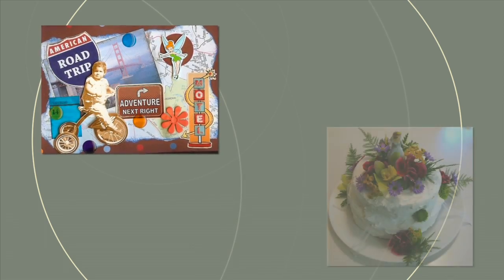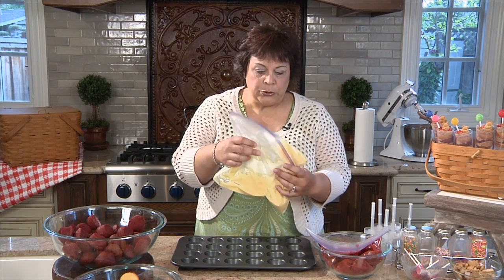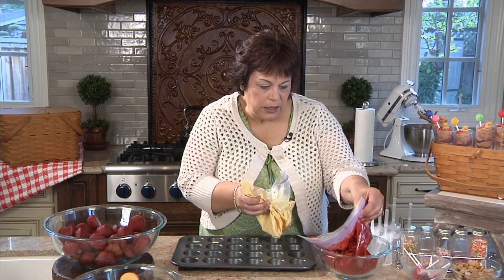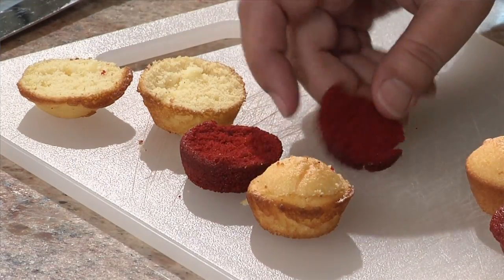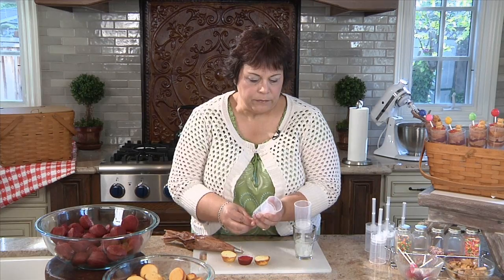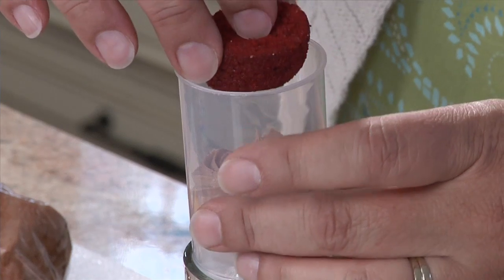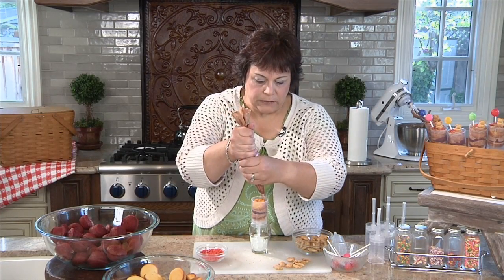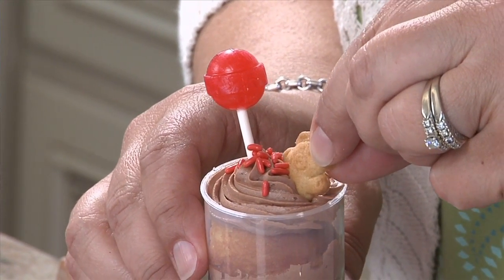Cupcake Push Pops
Move over cake pops, there's a new cake in town... it's the Cupcake Push Pop! Do you remember Flinstone ice cream push pops in those cardboard containers? Here is a new take on that all-time favorite treat made with mini cupcakes. If you want to be the hit of the party, try making these super easy cupcake treats! Best of all, you can use the containers over and over again!